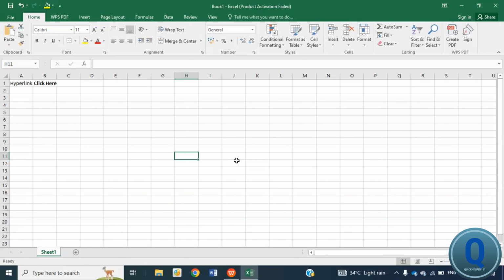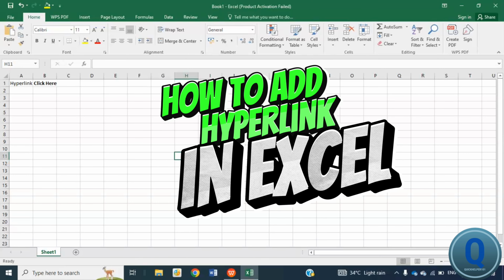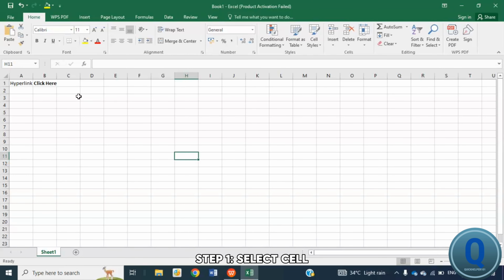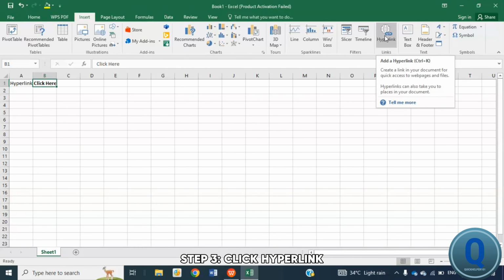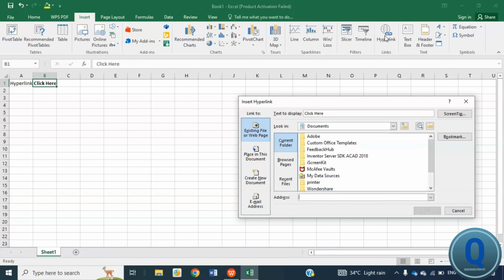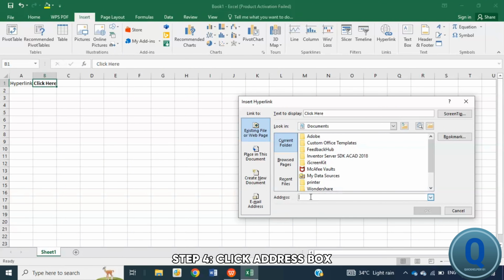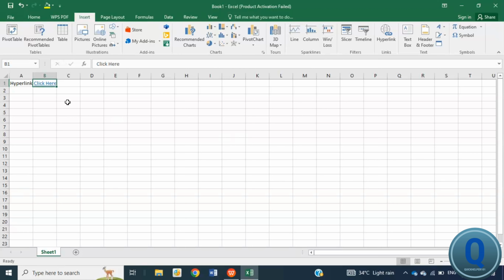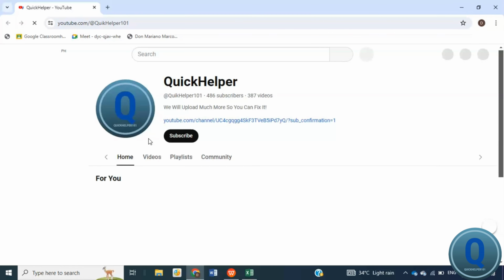How To Add Hyperlink In Excel| Updated 2024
In This Video I Show You How To Add Hyperlink In Excel| Updated 2024
Timestamps: